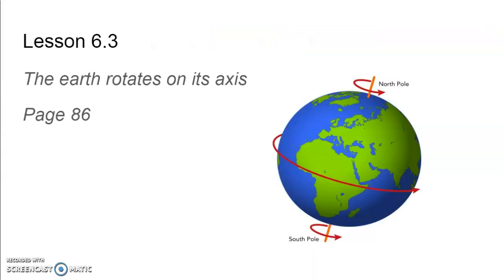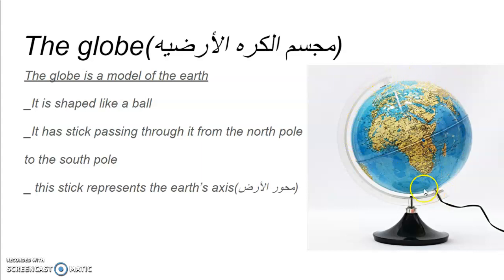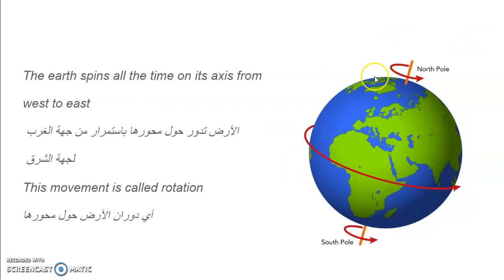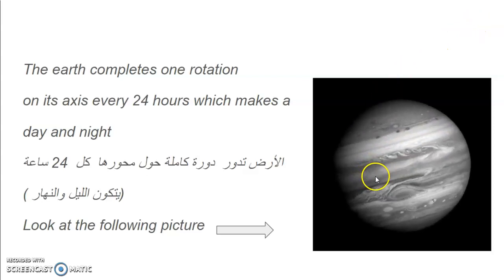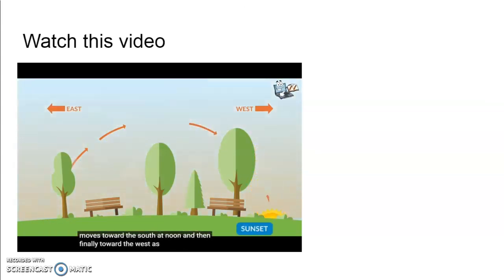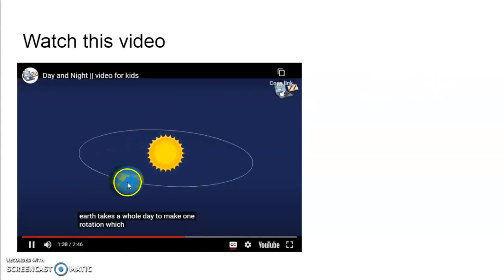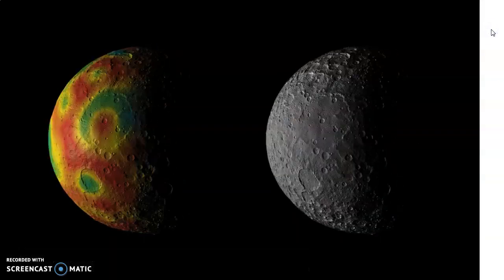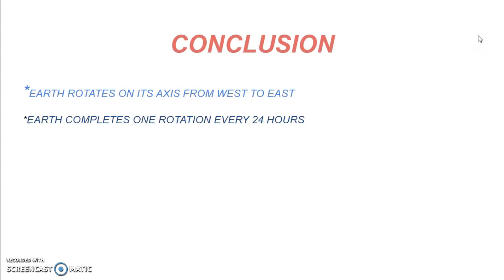the earth rotates on its axi less0n 6.3 grade 5